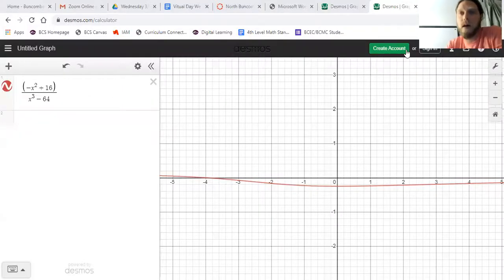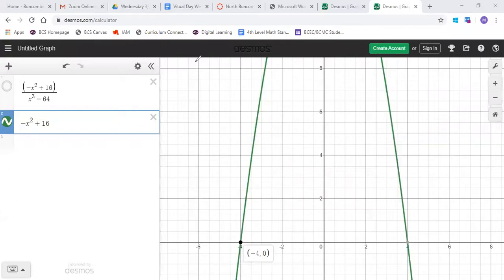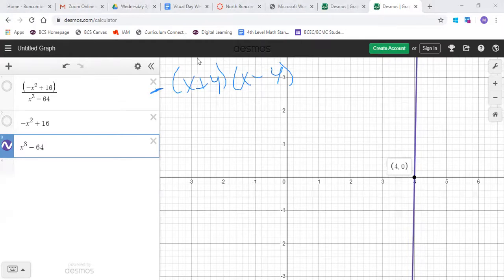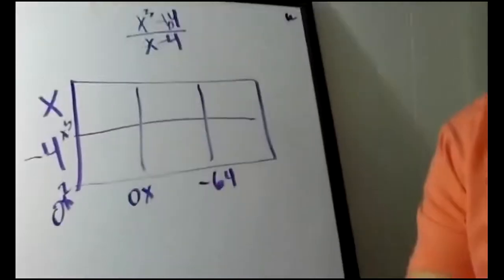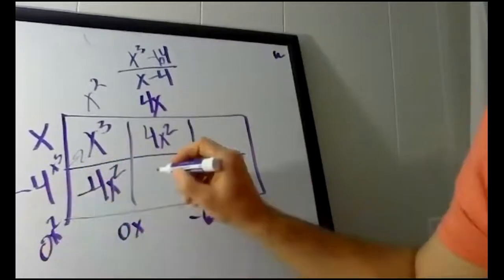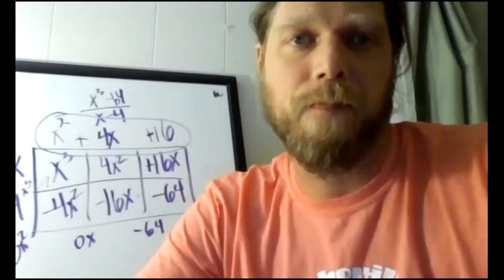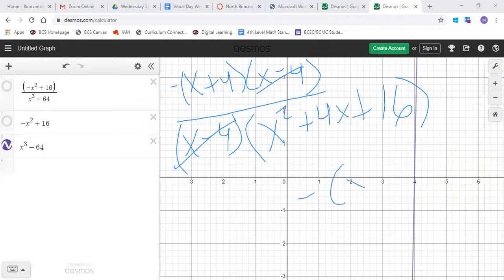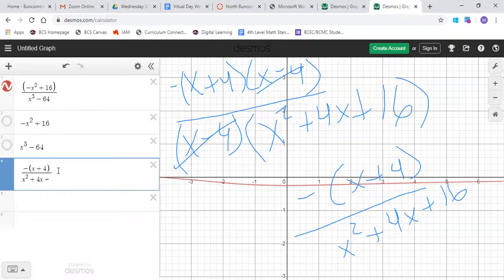Simplify rational with cubic